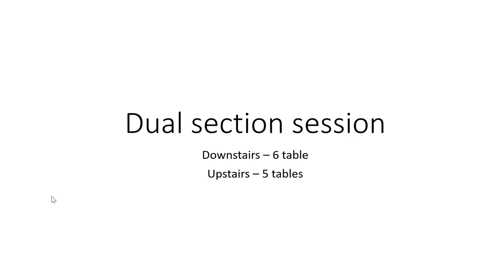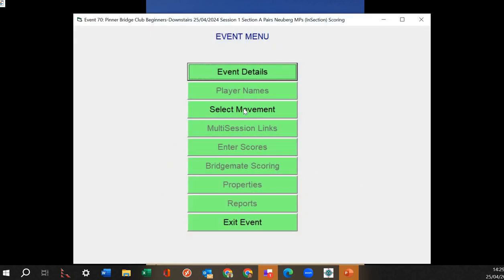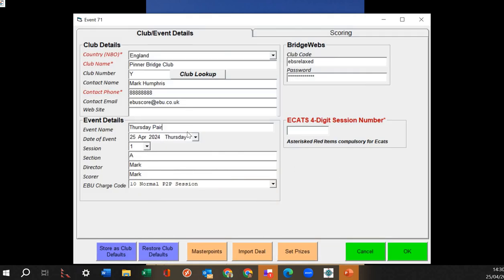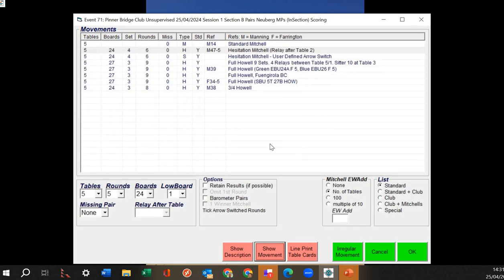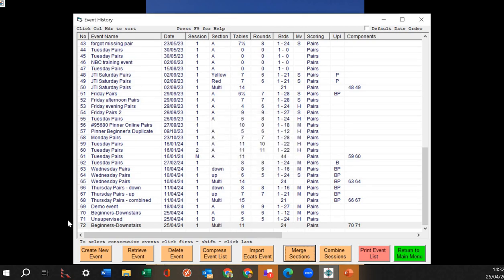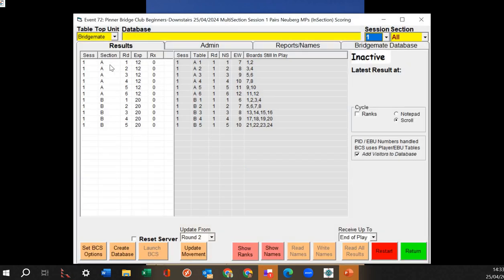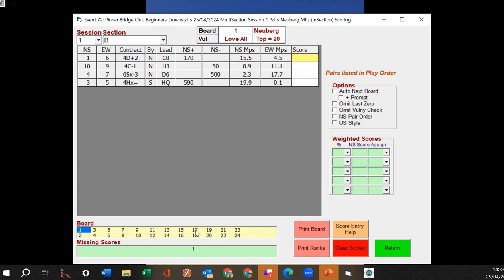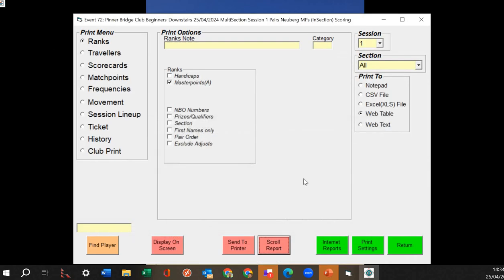EBU Score - a dual section event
Setting up a 2 section event